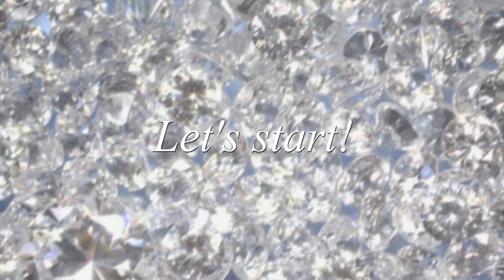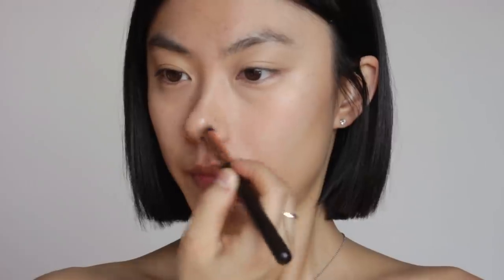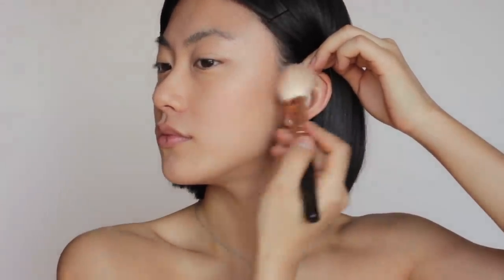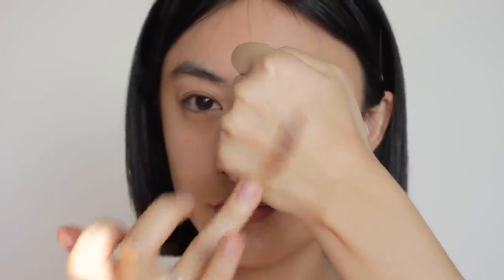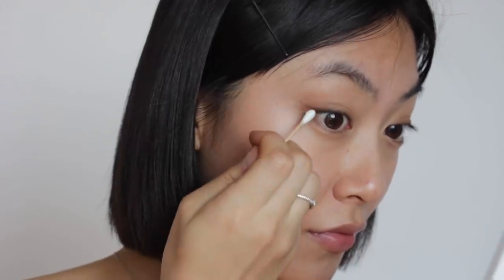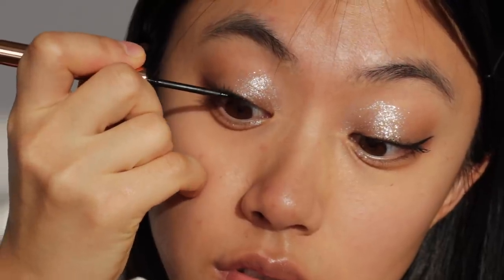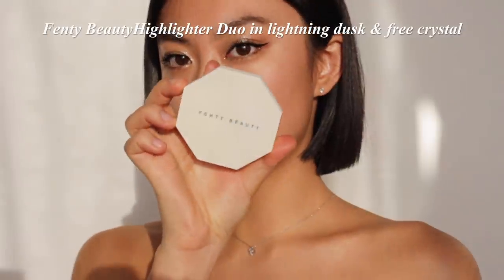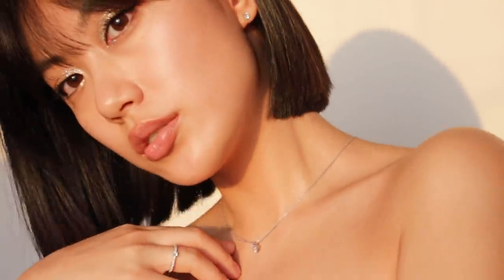Diamond Glitter Eye Makeup Look (foundation-free)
New year new hair and new makeup! I played with silver diamond glitter eyeshadow and had a lot of fun with it so hope you guys enjoy it too!

- Connect

- Product

 Bite Beauty Changemaker Flexible Coverage Pressed Powder in medium 1

Charlotte Tilbury Pillow Talk Push Up Lashes Volumizing & Lengthening Mascara

Benefit Cosmetics Brow Styler Eyebrow Pencil & Powder Duo in 4.5

Fenty Beauty Killawatt Freestyle Highlighter in lighting dust & fire crystal

Em cosmetics Soft Blur Velvet Lip Liner in teddy

- Music